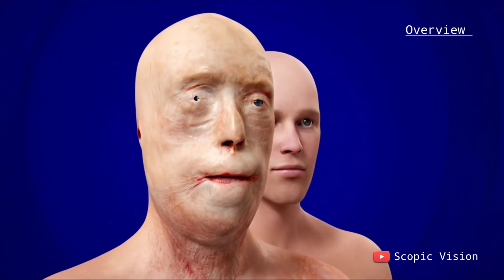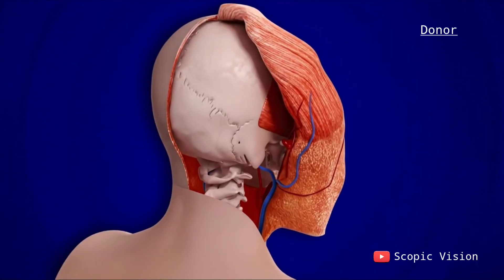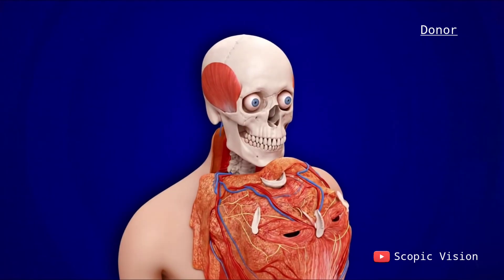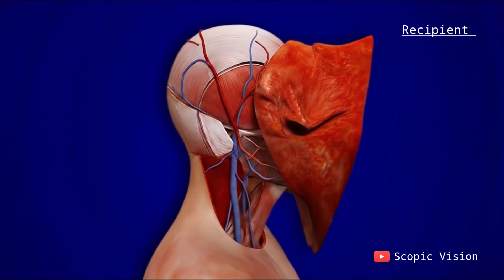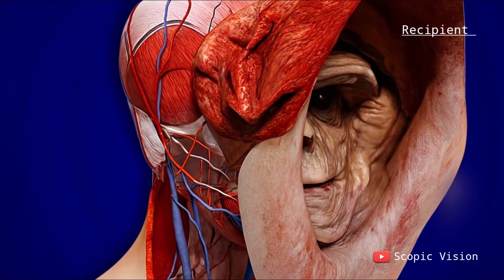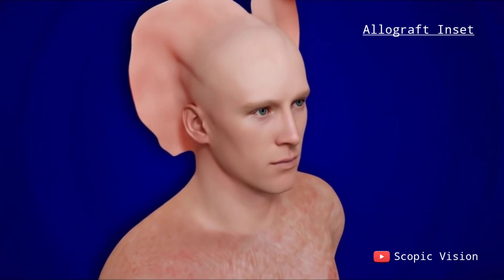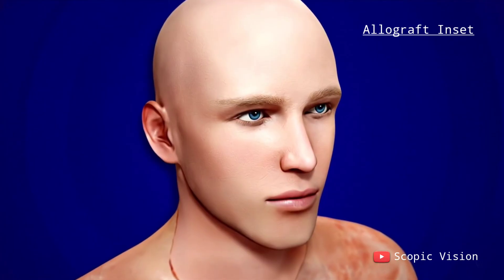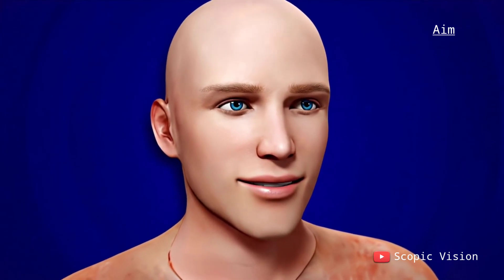Face Transplant 💀 Surgery : 3D Animation | The Scopic Vision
This 3D medical animation explains how a face transplant is performed, step by step. From donor surgery to recipient preparation and the final allograft inset, the video shows how surgeons reconnect bones, nerves, and blood vessels to restore both facial function and appearance. This is an educational video designed to simplify a highly complex surgical procedure.

face transplant

face transplant 3d animation

face transplant explained

medical animation face surgery

plastic surgery animation

reconstructive surgery 3d video

how face transplant works

transplant surgery animation

donor and recipient surgery

complex surgery education

3d medical surgery video

face replacement surgery

3D face transplant animation

face transplant surgery explained

plastic surgery 3D animation

reconstructive surgery explained

transplant surgery step by step

face replacement animation

medical 3D video education

complex surgery animation

transplant procedure explained

medical 3d educational video

world’s most complex surgery

surgical animation education

What is a face transplant

How does face transplant surgery work

Step by step face transplant procedure

Most complex surgeries in the world

Face transplant animation video

Donor and recipient surgery explained

Reconstructive face surgery process

Medical education 3D videos

History of face transplants

Advanced surgical procedures